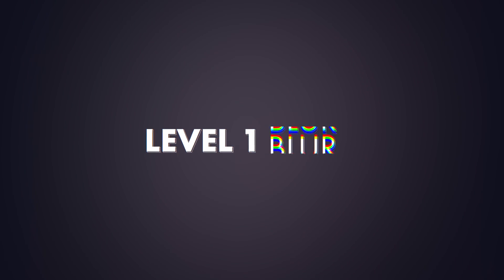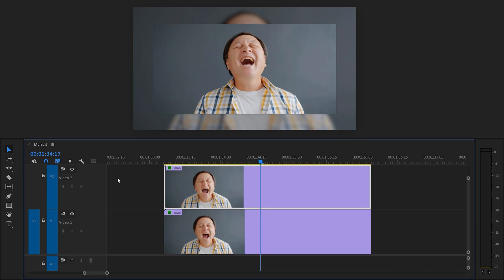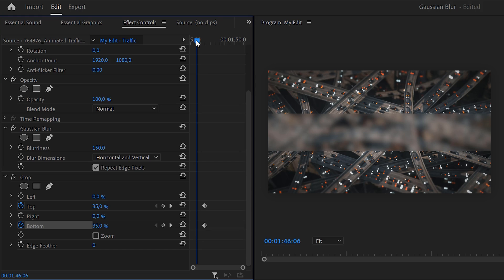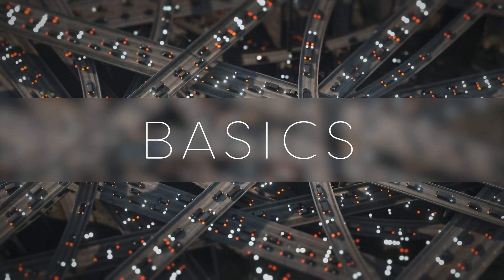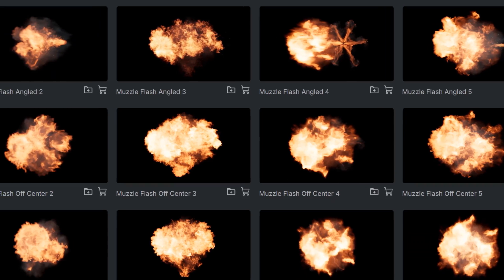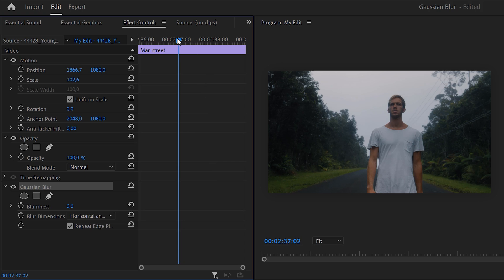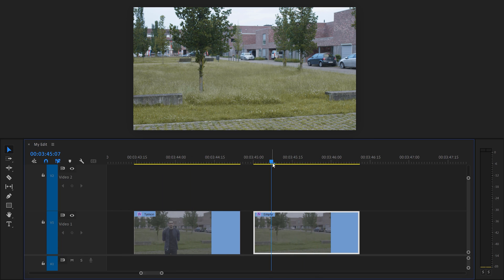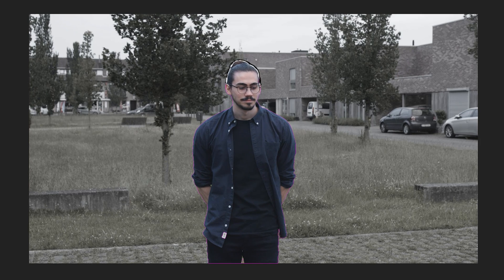Gaussian Blur Tricks They WON'T TELL YOU (Premiere Pro Tutorial)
Learn 4 Amazing ways to use gaussian blur in this Adobe Premiere Pro tutorial video!

Transform Your Life! (Clock is ticking)